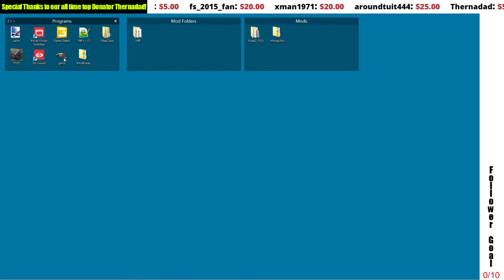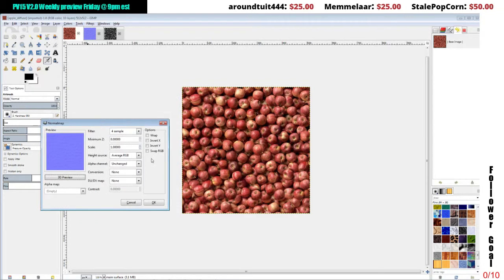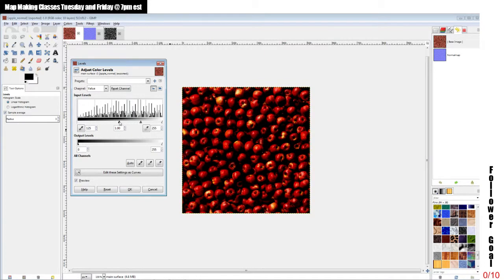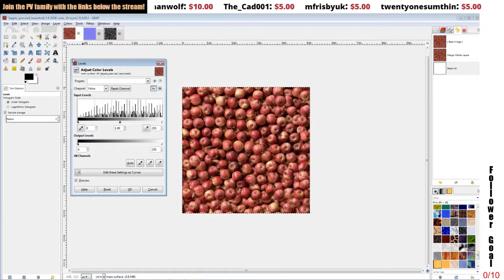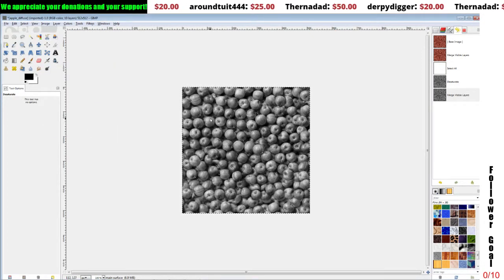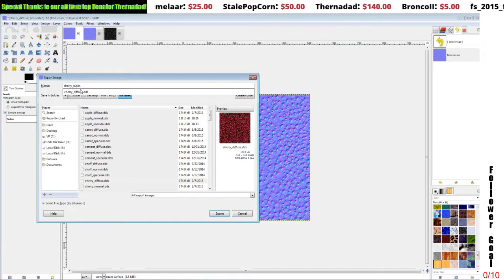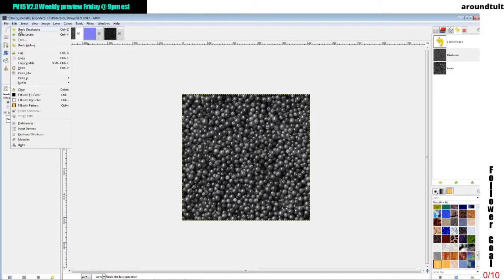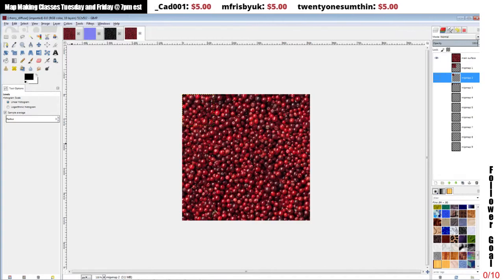Making normal and diffuse maps in gimp!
Despite my technical stupidity, I finally show you how to create a normal map and specular map from an image in gimp!